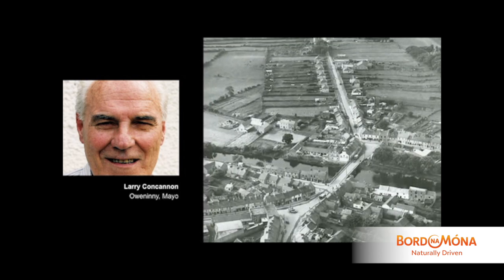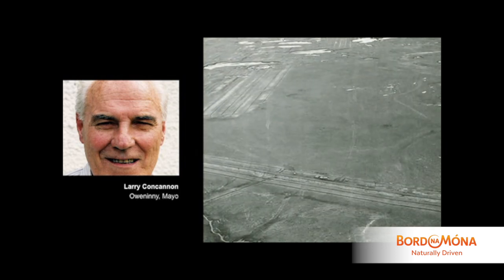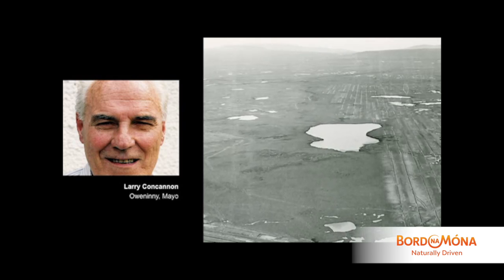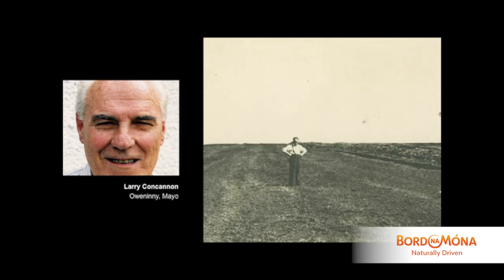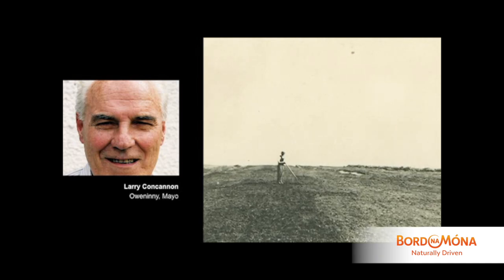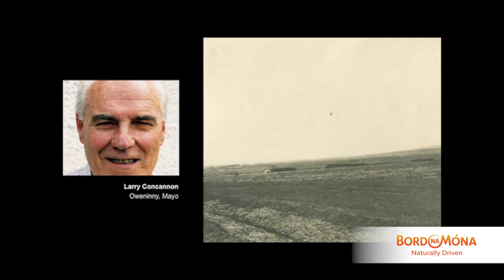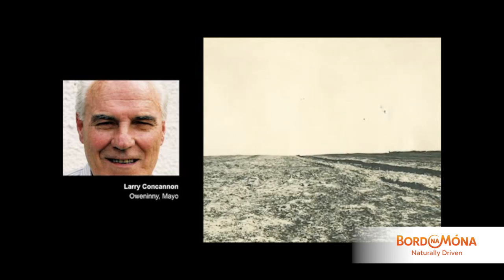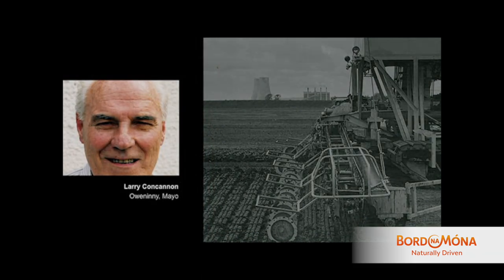Larry Concannon on Oweninny - Bord na Móna Living History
Larry Concannon spent his entire working life in Oweninny, Co. Mayo. He describes the type of work and the workers he dealt with.